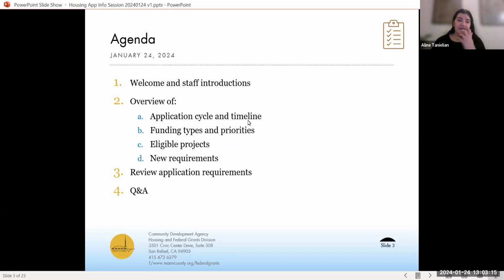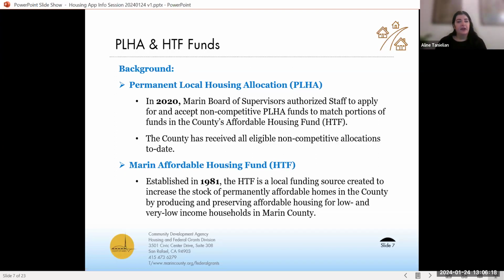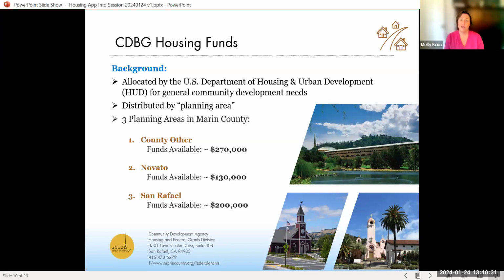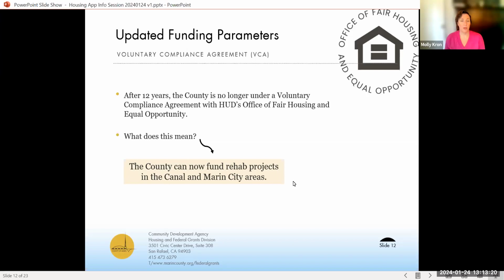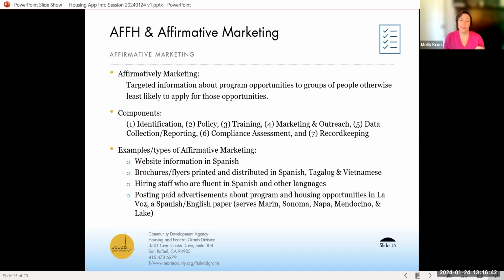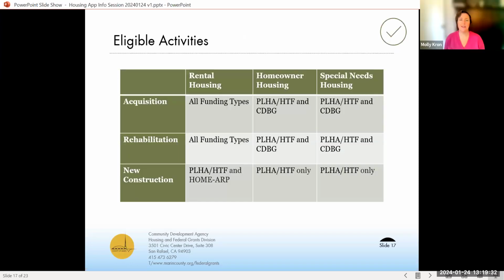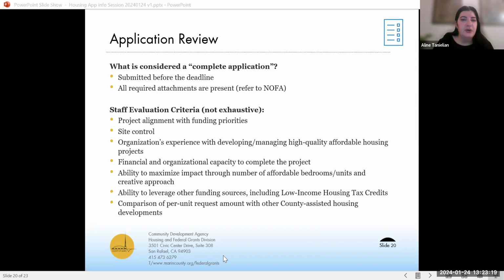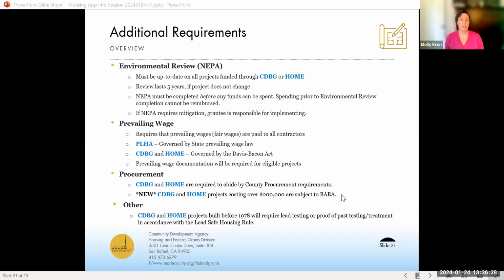Application Information Session for 2024 25 Funding for Affordable Housing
Funding sources include:
• Federal Community Development Block Grant (CDBG),
• Federal HOME Investment Partnerships Program (HOME), and
• State Permanent Local Housing Allocation (PLHA) matched by local Marin County Affordable Housing Fund (HTF)

Applications will be accepted until Friday, February 16th, 2024 at 5:00 P.M.